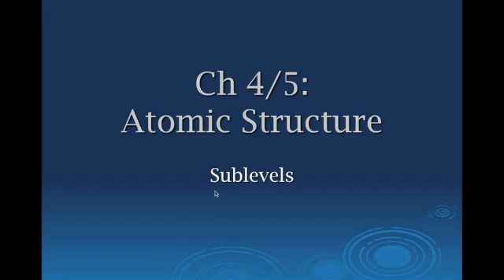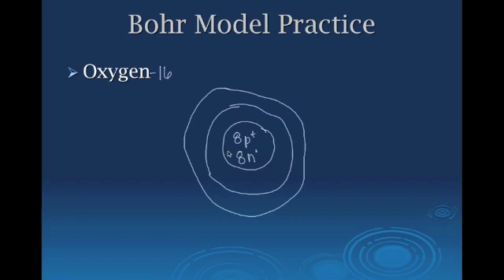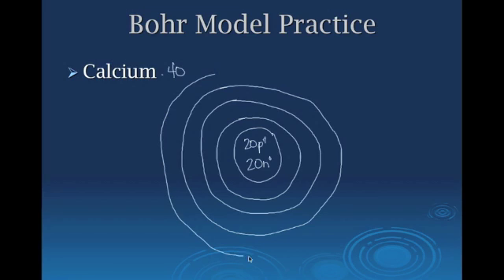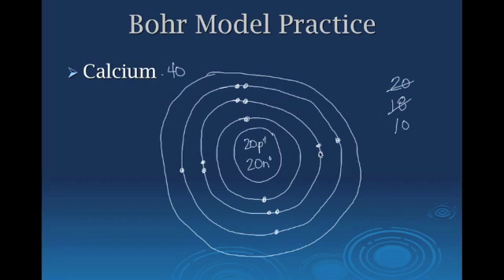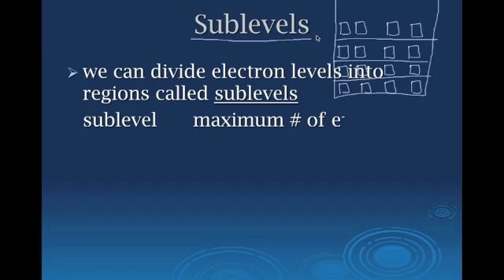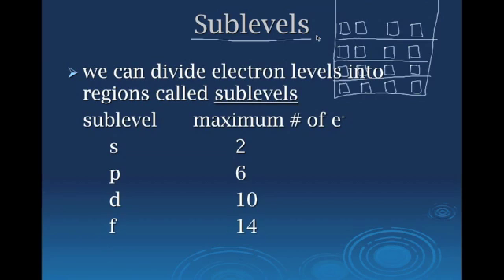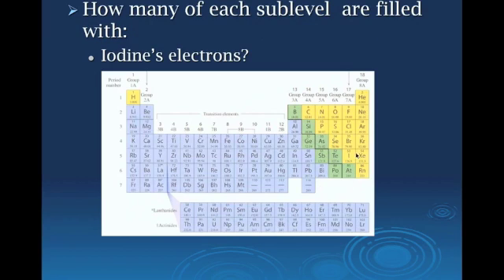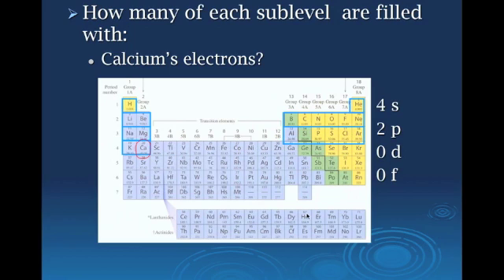Electron Cloud Sub-Levels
Basic introduction to the sublevels s, p, d, f